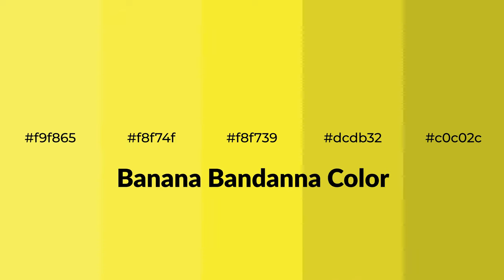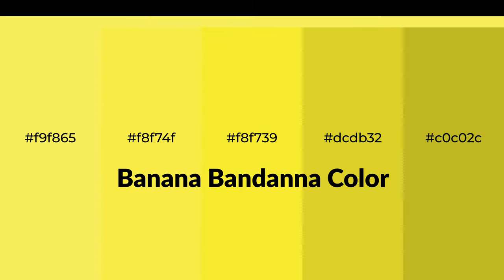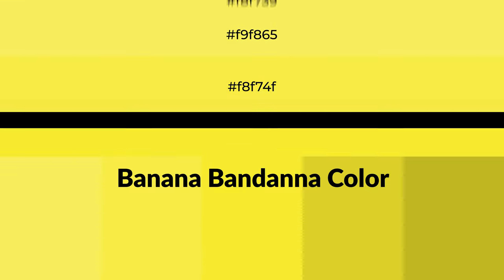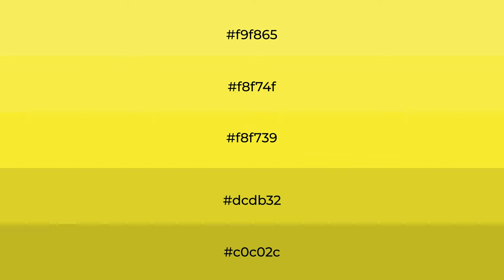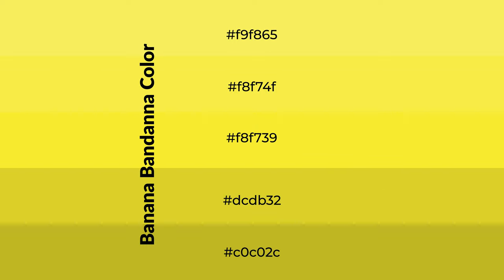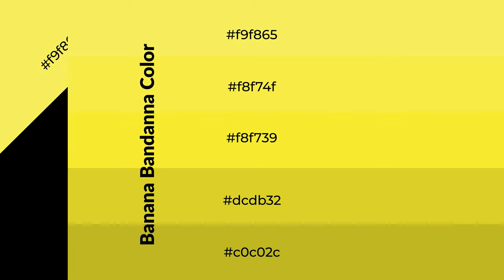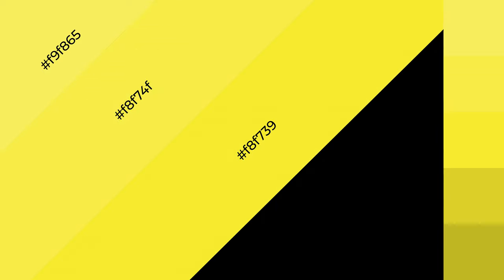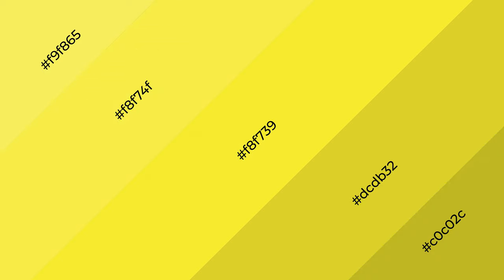Shades & Tints of Banana Bandanna color f8f739 A Warm Green color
Shades of Banana Bandanna color f8f739 Warm Shades of Banana Bandanna color with Green hue for your project!

Shades
Hex dcdb32

Tints
Hex f8f74f

Banana Bandanna is a warm color, and it emits cozier and active emotion. Warm colors are symbols of warmth, fire, heat, and sunshine. It also evokes joy, passion, love, and even anger emotions. You can see them used in Restaurants and Gyms.